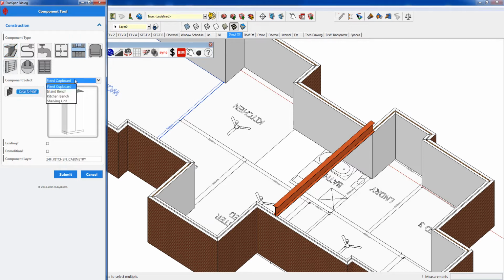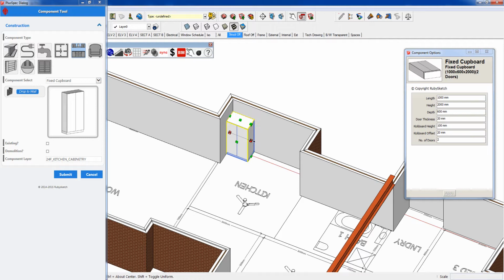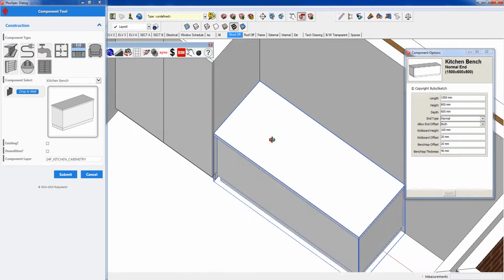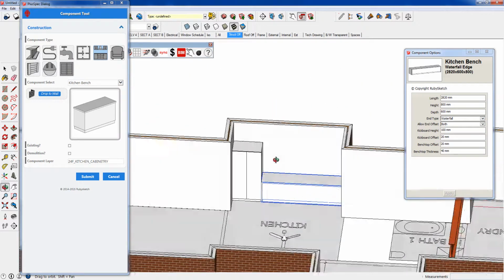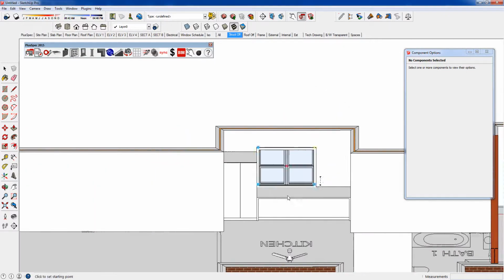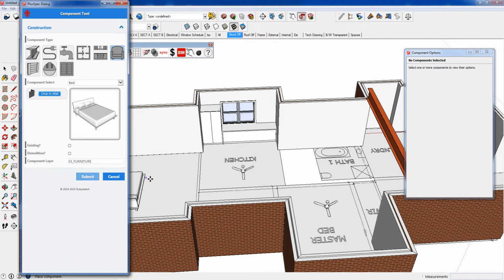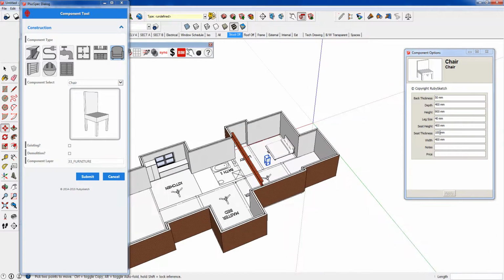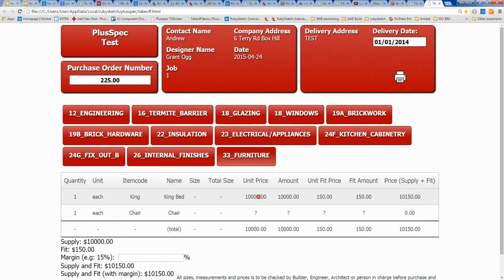Kitchens and furniture in PlusSpec . This is not just cool, it's sub zero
Informal video with mistakes. Adding Kitchens and furniture in PlusSpec for design and quantification purposes.

Plusspec Team.